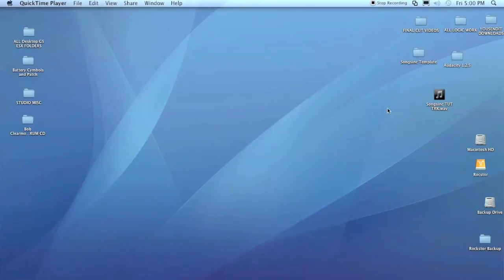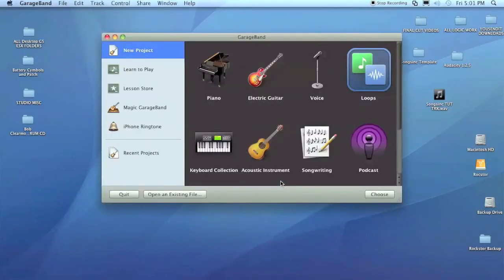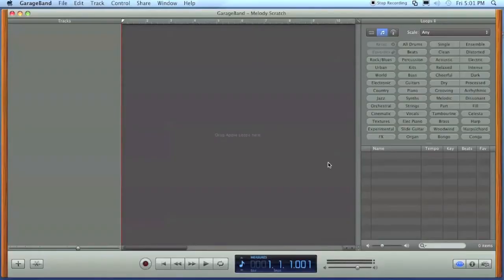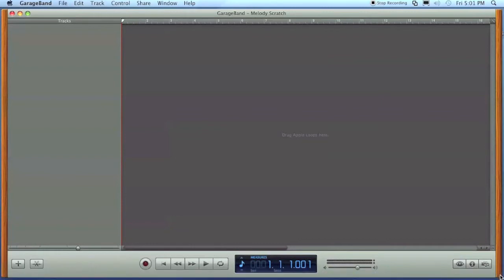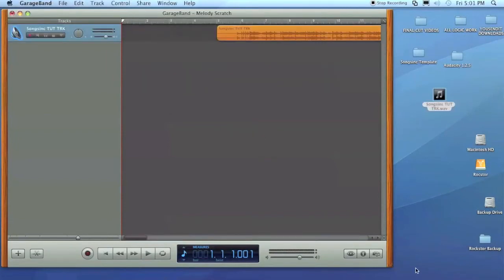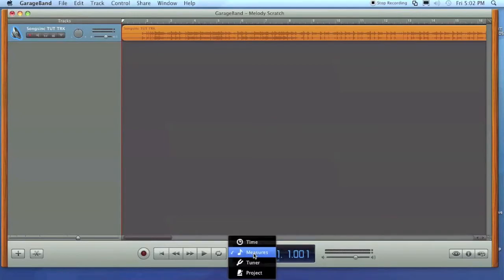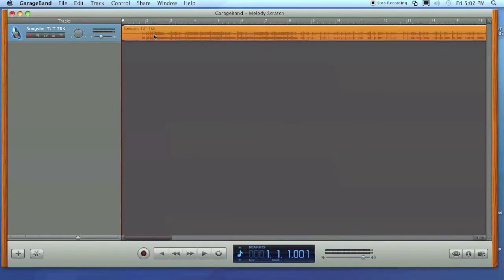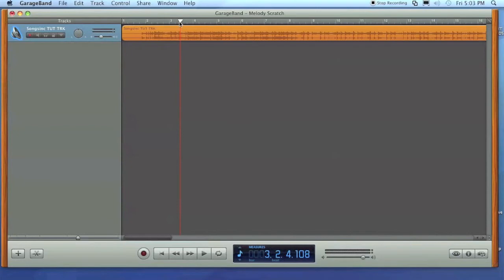Garageband Tutorial Part 1